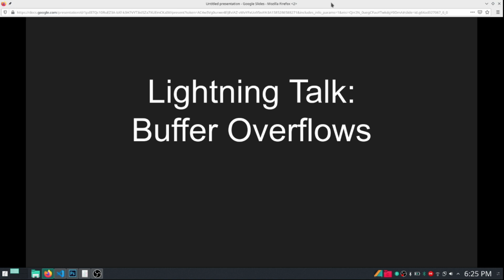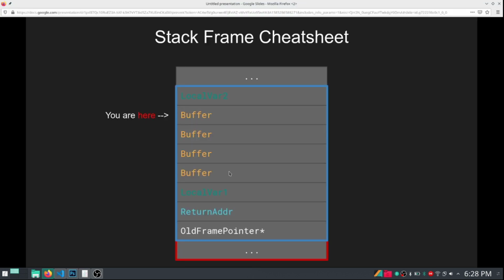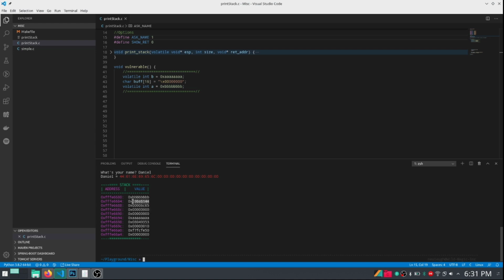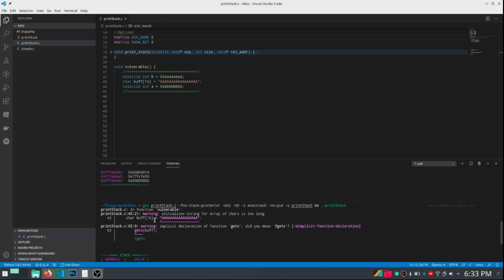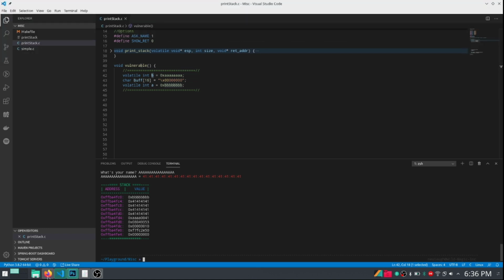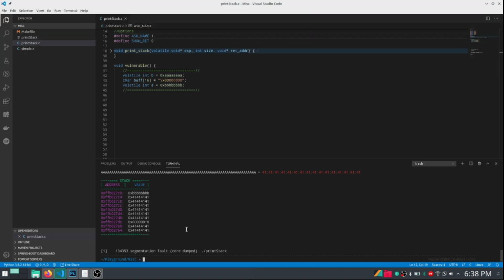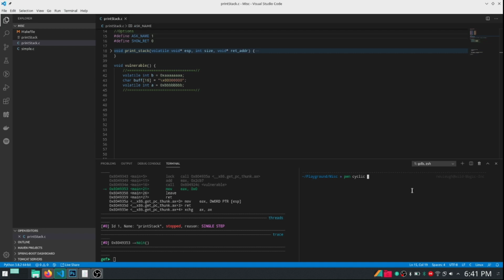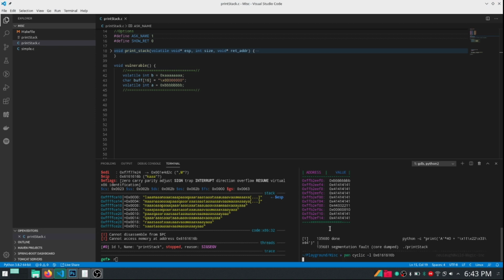MonSec Beginner CTF 2020 - Binary exploitation lightning talk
The Monash Cyber Security Club held a cybersecurity competition for beginners, in the form of Capture the Flag (CTF). To improve the experience despite being unable to physically hold the competition, a few generous presenters delivered workshops throughout the CTF to help push competitors forward.

This lightning talk explores binary exploitation through buffer overflows.